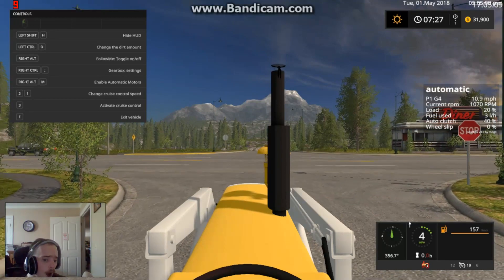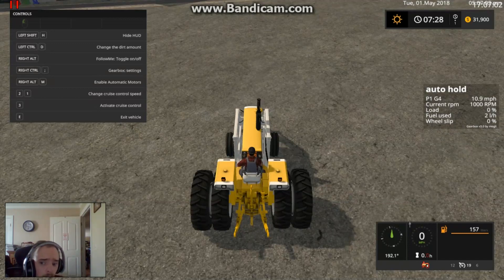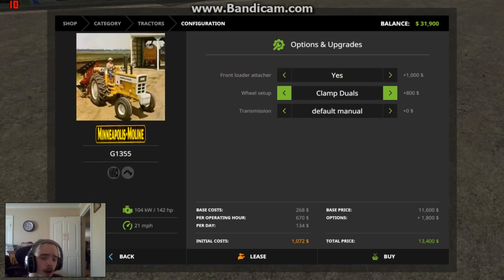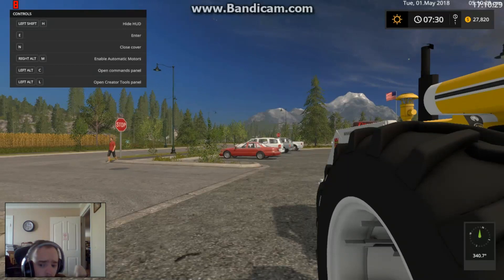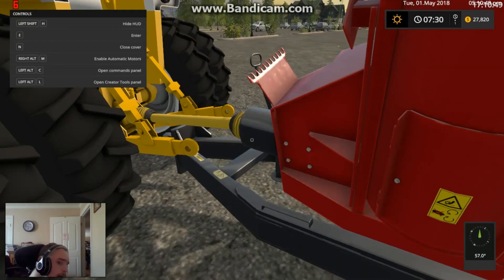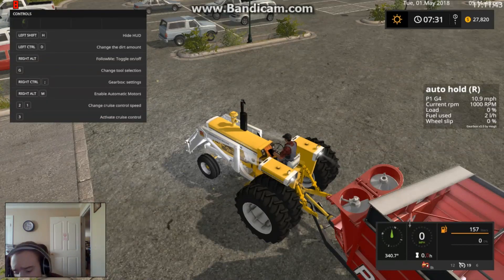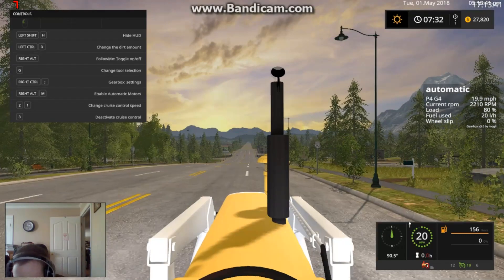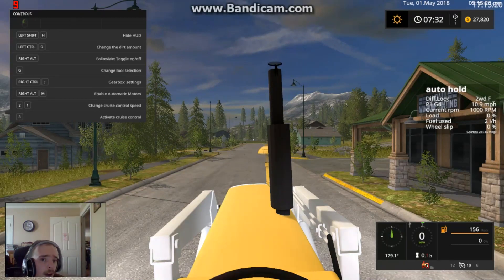1972 Minneapoilis Moline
hope you guys are enjoy these vids like I'm am.  today I have a 1972  Minneapoilis Moline for you.